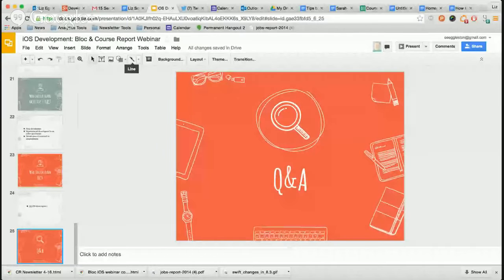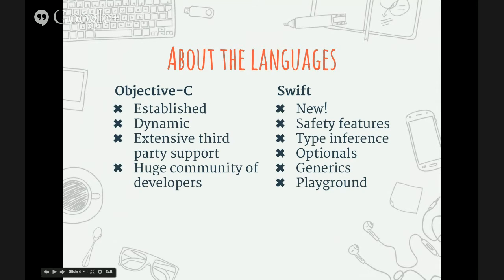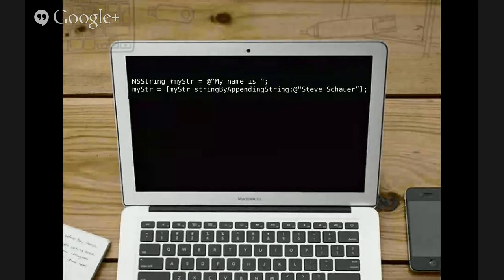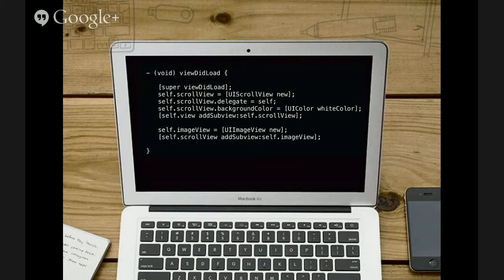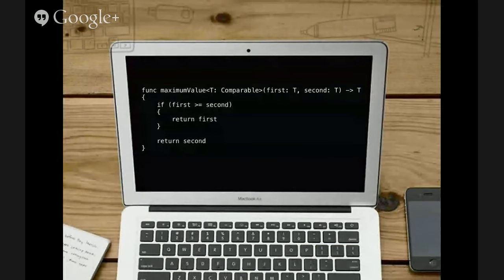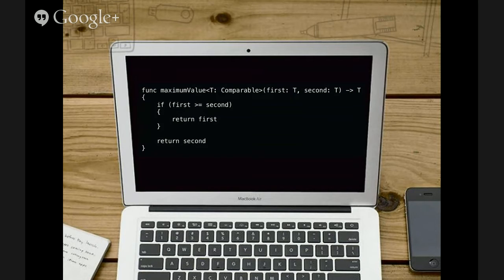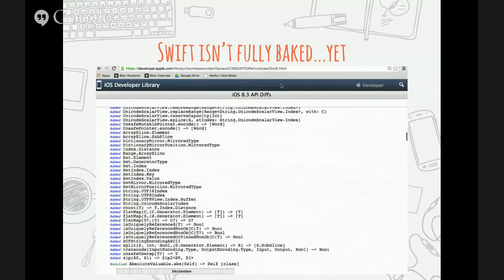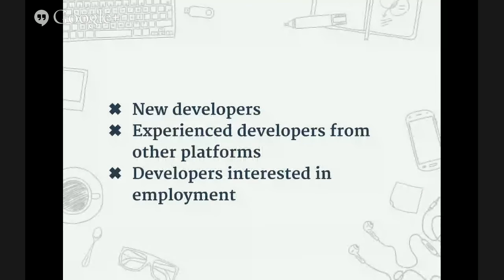Programming for iOS: Objective-C vs. Swift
Bloc iOS mentor Steve Schauer joins Course Report to discuss which language you should begin learning to become an iOS developer!
You'll learn: The differences between Objective-C and Swift, which language is easier to learn and use to develop awesome apps, and exactly what you need to know to get started building for iOS.